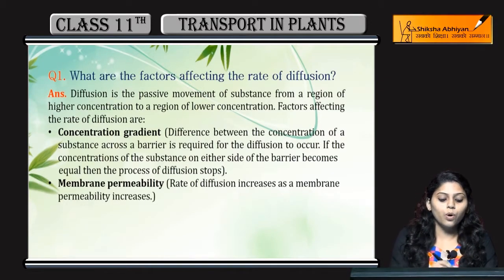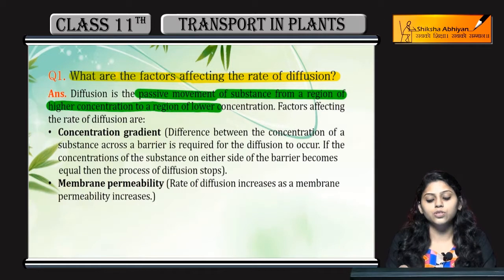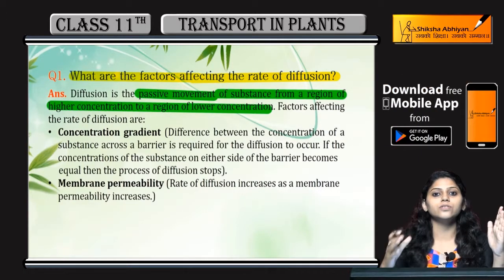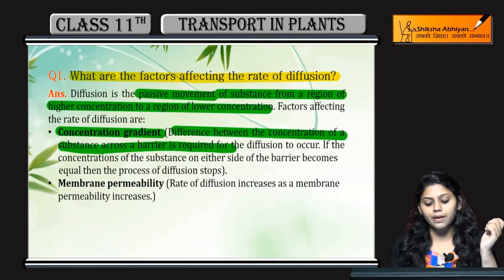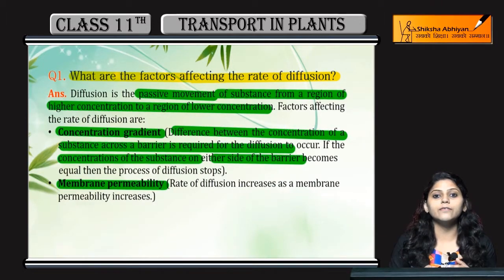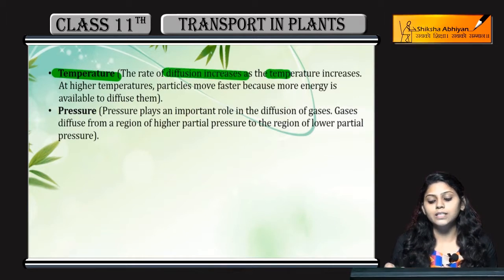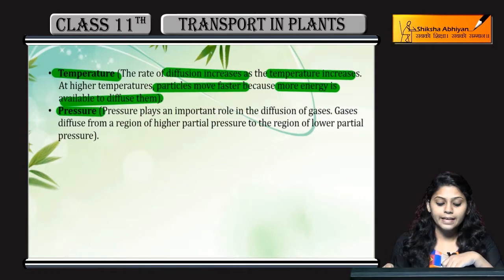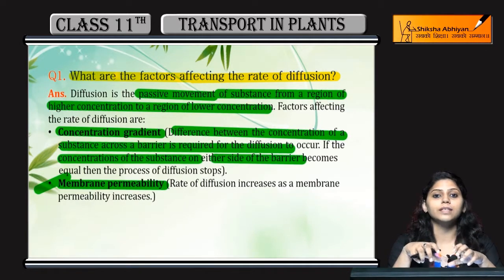Q1 What are the factors affecting the rate of diffusion?